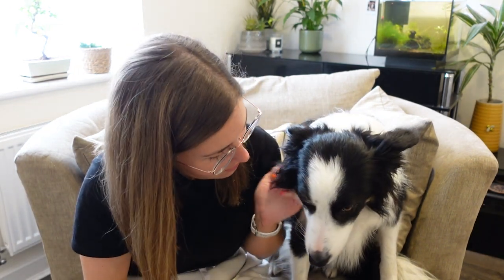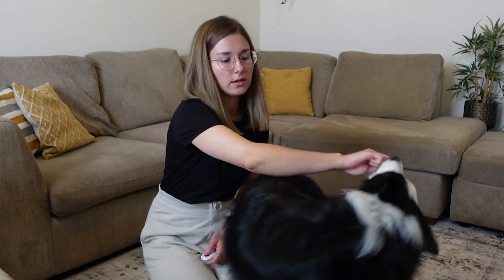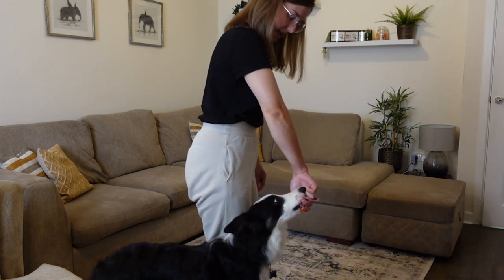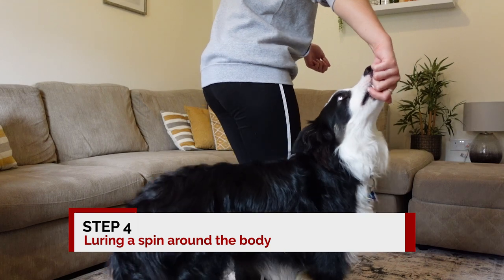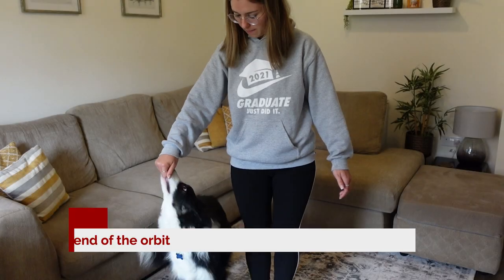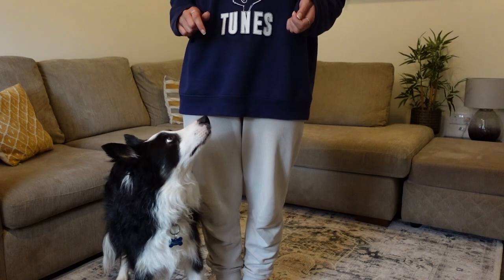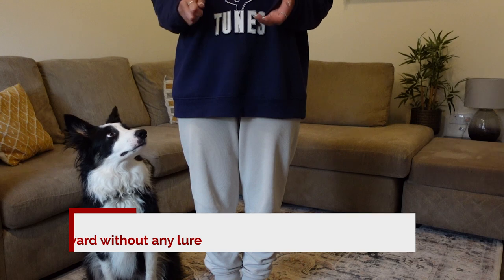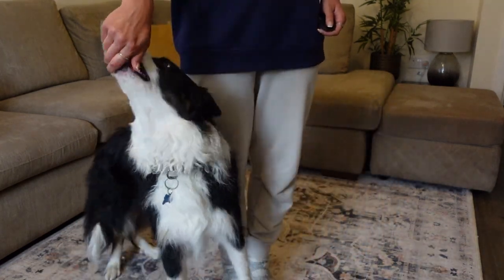How to teach your dog to ORBIT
In this week's video Chase learns how to Orbit.
Orbit involves the dog doing a 360 degree turn backwards around a person's legs.
This was a very exciting new trick to learn and we break it down step by step in this video:
Step 1: 360 degree spin on the spot (00:51:02)
Step 2: Moving backwards with a lure (02:04:45)
Step 3: Moving backwards in between my legs (03:00:40)
Step 4: Luring a spin around the body (03:12:34)
Step 5: Orbit with hand swap at 180 degrees (03:30:04)
Step 6: Only reward at the end of the orbit (03:56:29)
Step 7: Move the lure above the dogs head (04:56:14)
Step 8: Give signal and reward without any lure (05:22:24)
Step 9: Add more reps before the rewards (06:14:31)

Don't forget to go at your dogs pace and always use positive reinforcement!